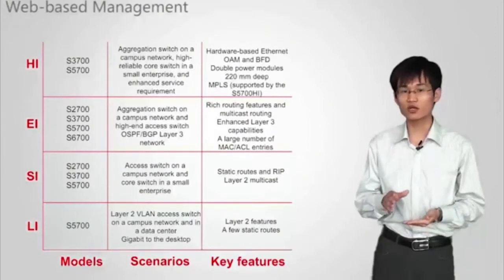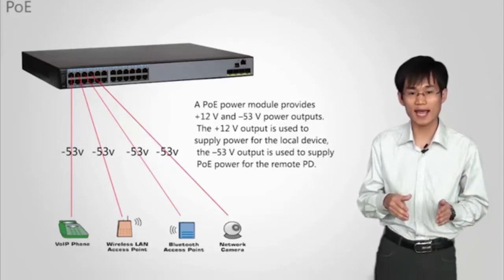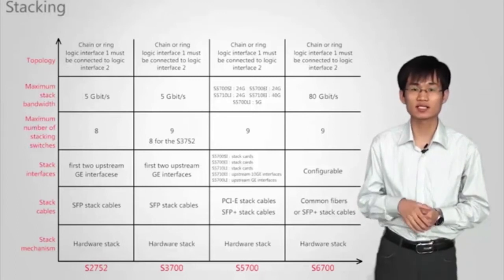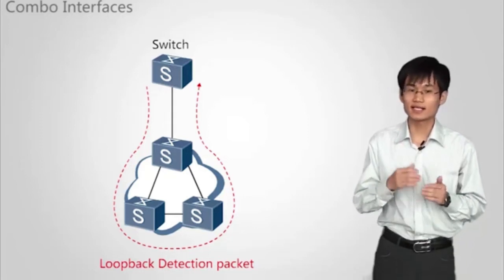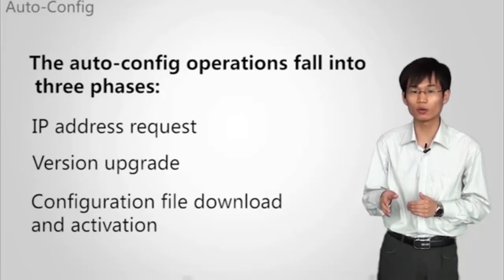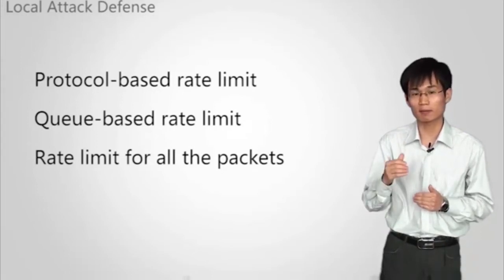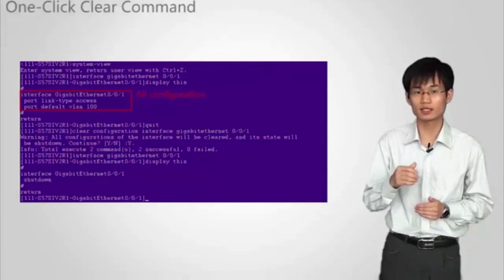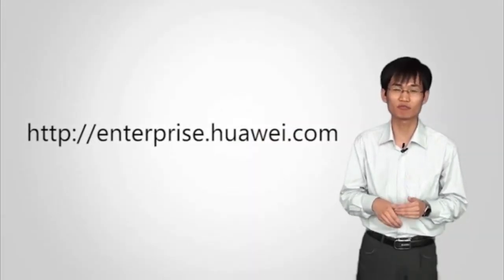Huawei S Series Fixed Switch Software Features Introduction